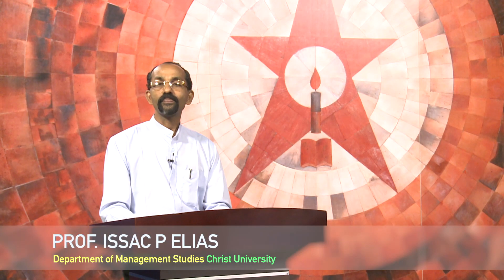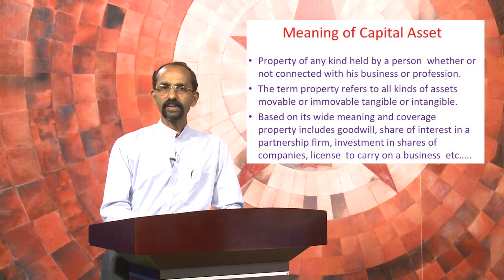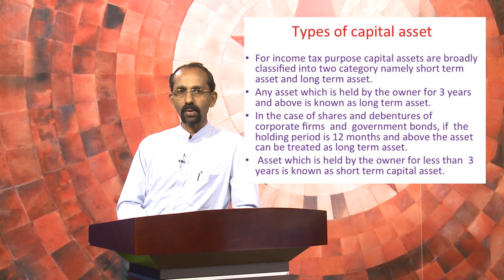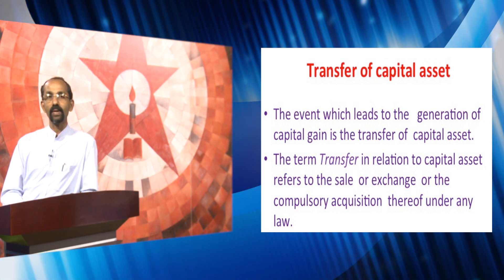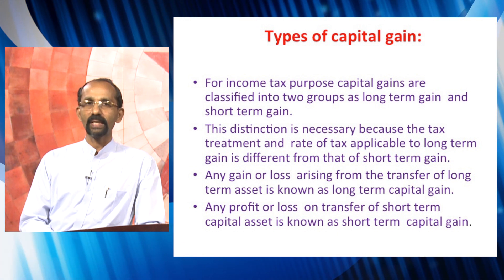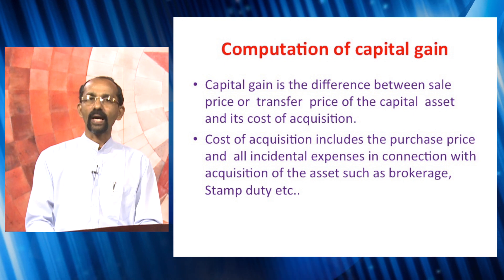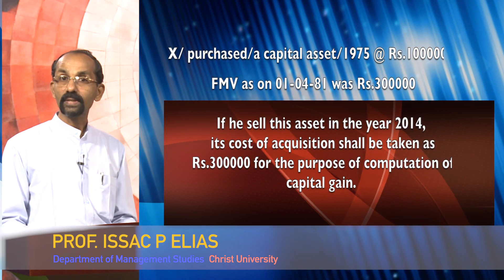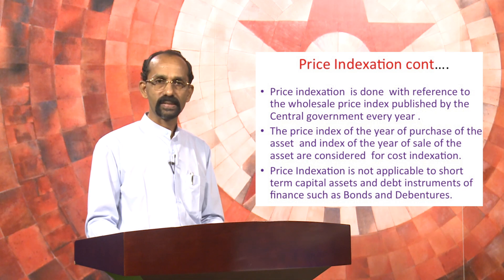Capital Gains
Capital Gains Prof. Issac P Elias, Management Studies, 2015-16